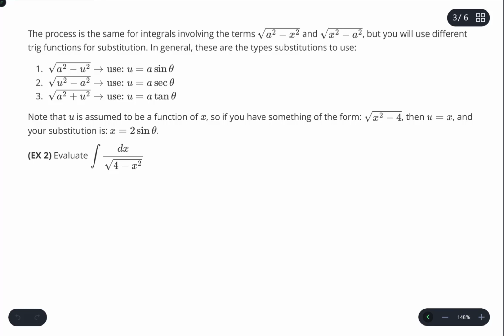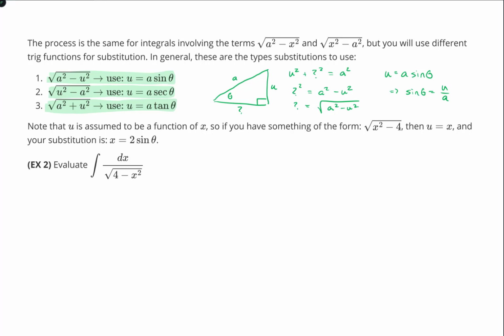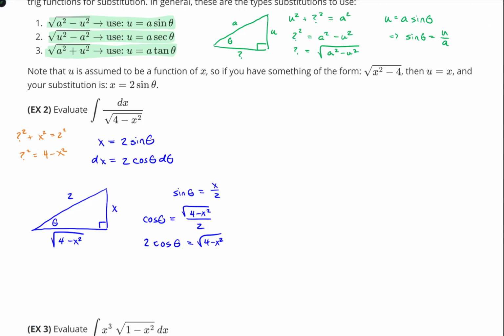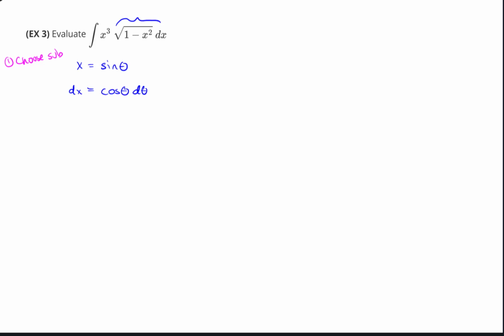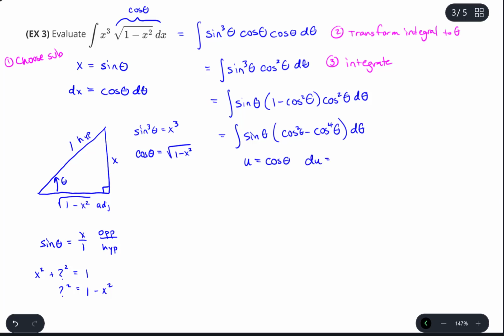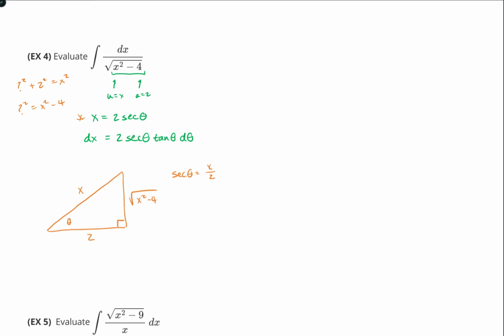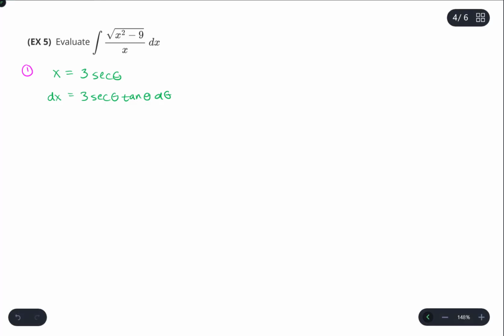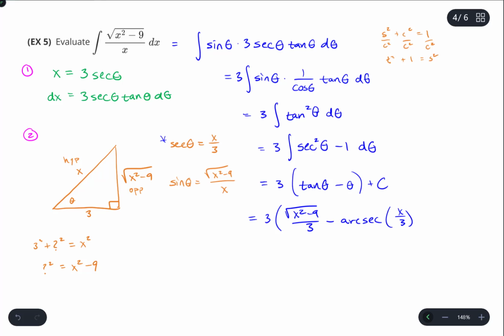mat141 2-3 b video